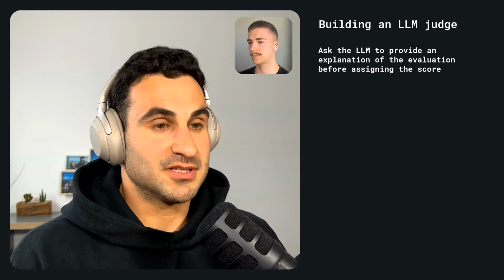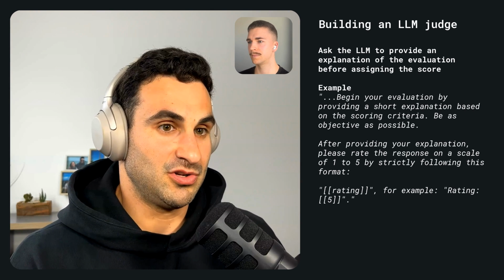How to build an LLM judge for evaluating your LLM application?